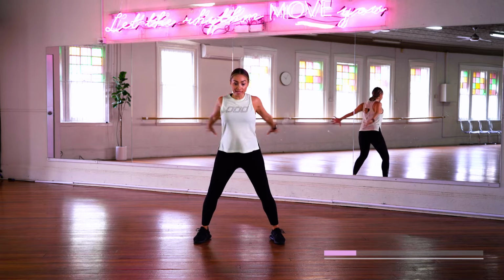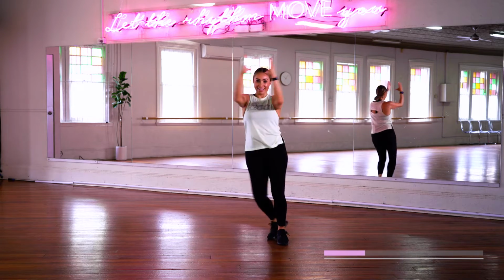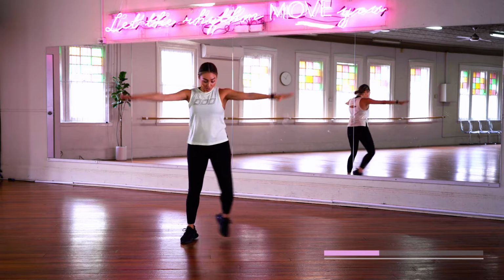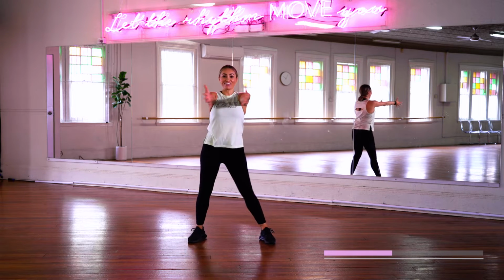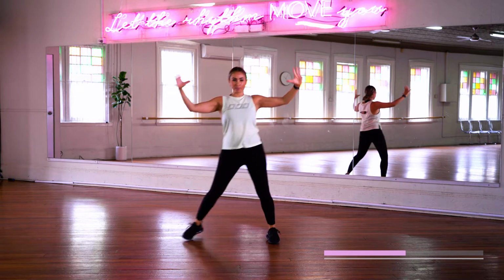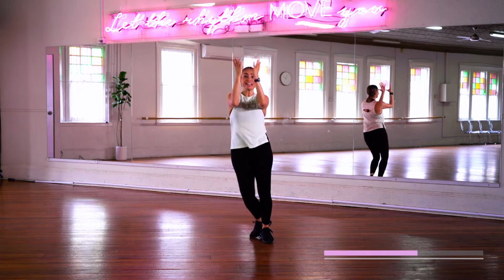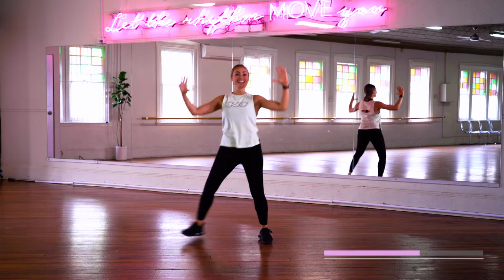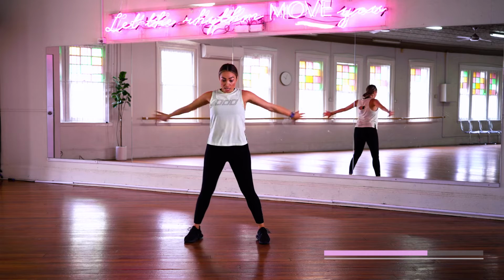5 Minute No Equipment Arm Workout (EXPRESS BURN)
Don't be fooled, this workout out may be short but she's mighty! Start toning up those arms in just 5 minutes no equipment needed - of course I picked an epic beat to keep the motivation flowing too!

Are you ready to keep your arm up for this entire workout? Let's do it!

💟 I N S T A G R A M: @uptothebeatfit
💟 F A C E B O O K
💟 W E B S I T E: uptothebeat.com

⚠️ PLEASE NOTE!

All these songs are copyrighted so I have ZERO control over the ads
If an ad comes up, just WALK on the spot, or grab a quick drink break, OR have an AD FREE experience by purchasing YouTube Premium!

Having ads is the price I pay to be able to provide all of you FREE workouts to all of these amazing BEATS! Thank you for choosing to work out with me! Gina B. 💖💖💖